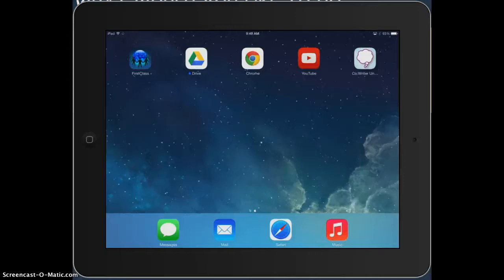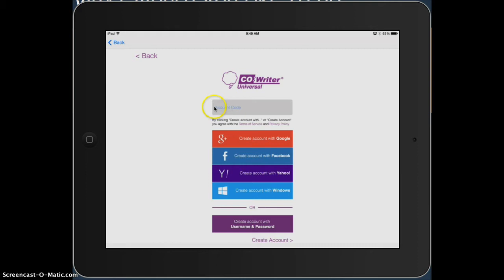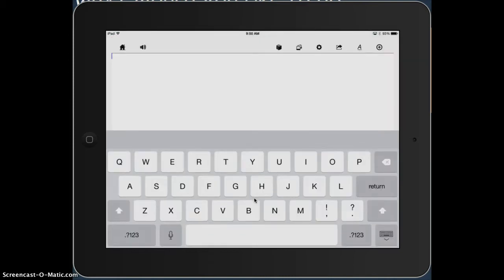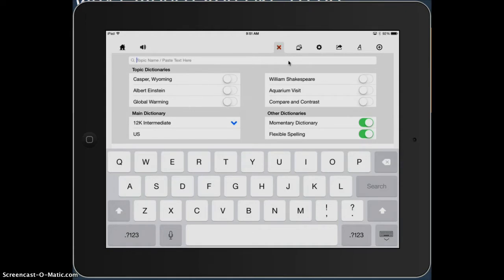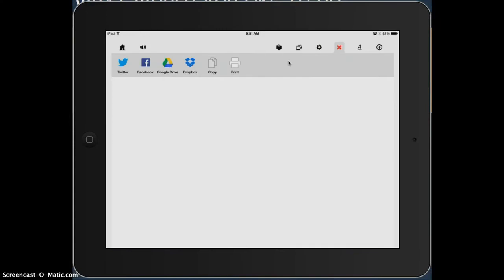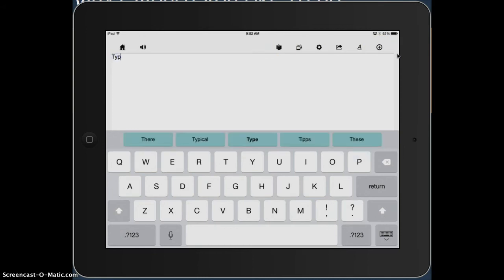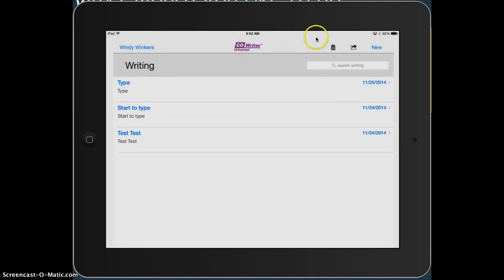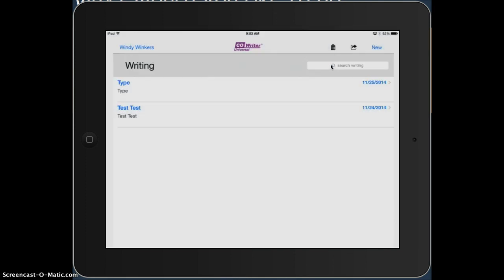CoWriter Unviersal iPad Interface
This video walks you through basics of the CoWriter Universal app.